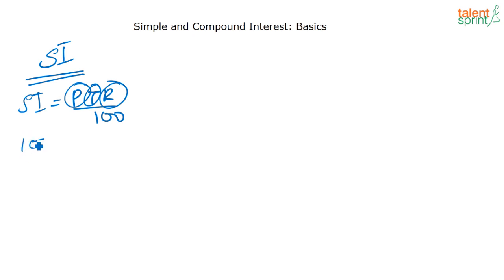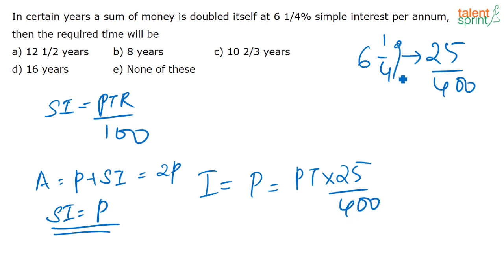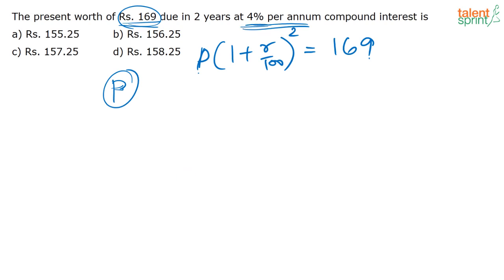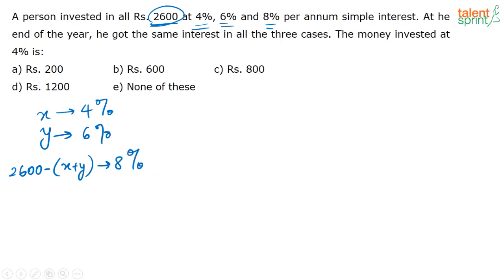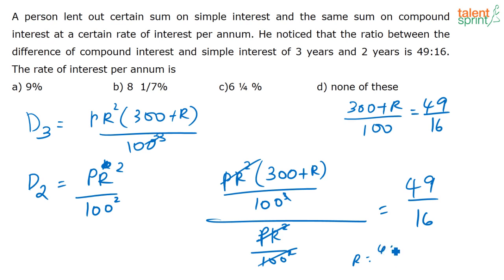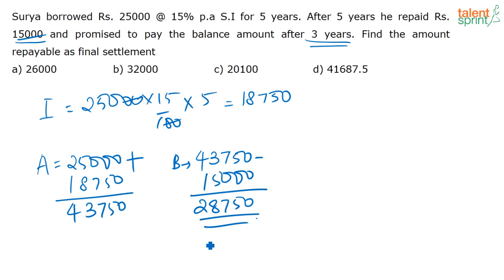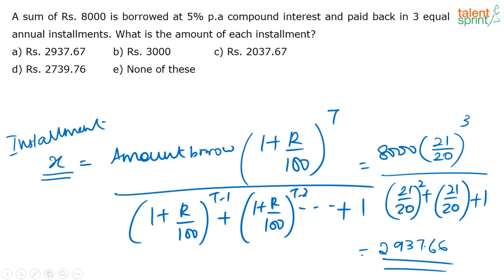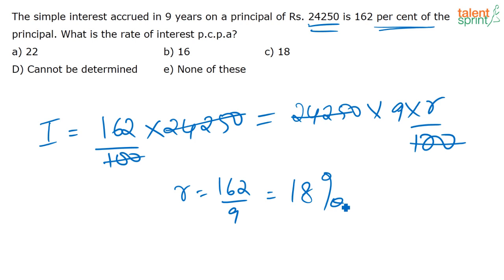Quantitative Aptitude - Simple and Compound Interest